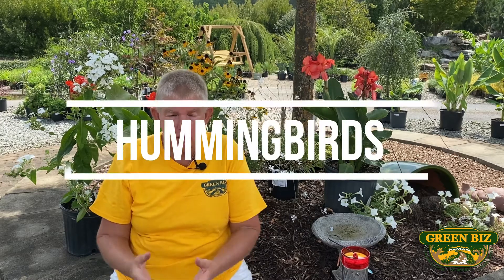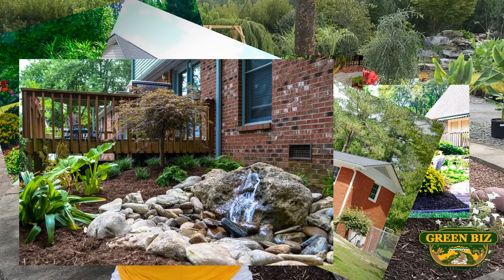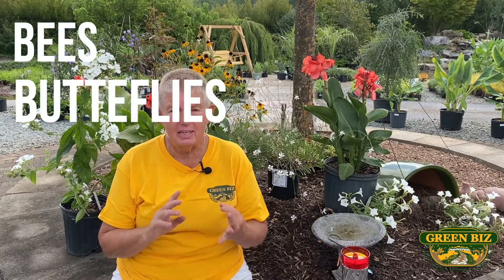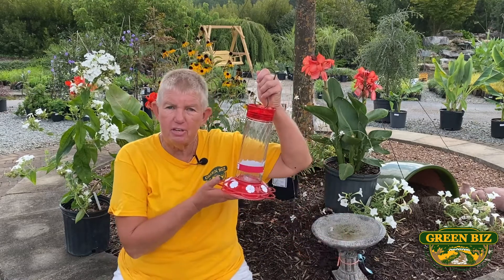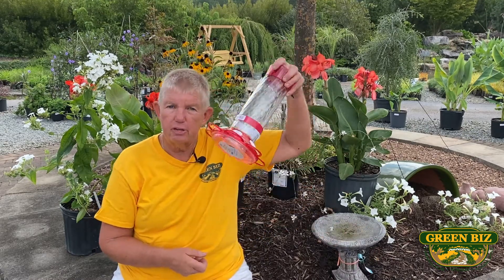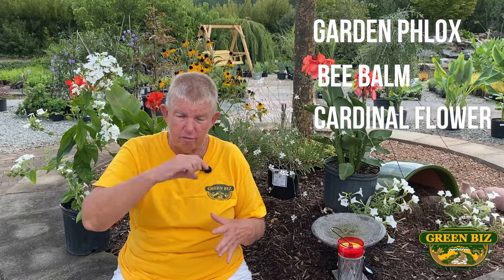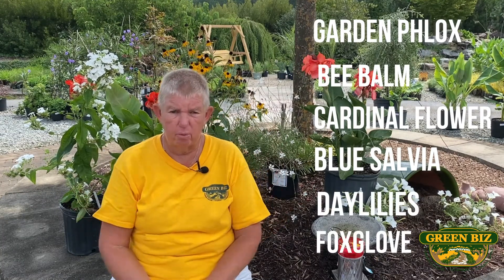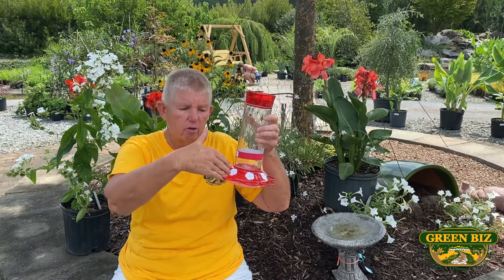All About Hummingbirds!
Join Jane, as she discusses hummingbirds, the flowers that attract them, and what to feed them!